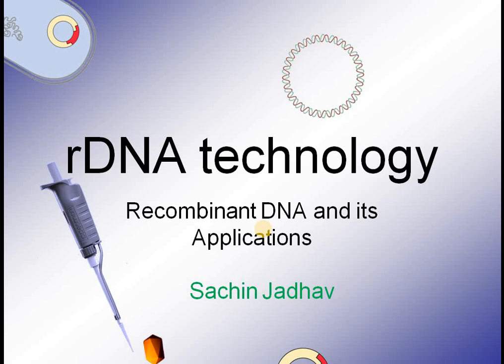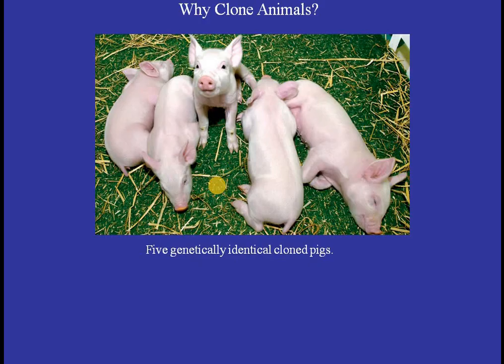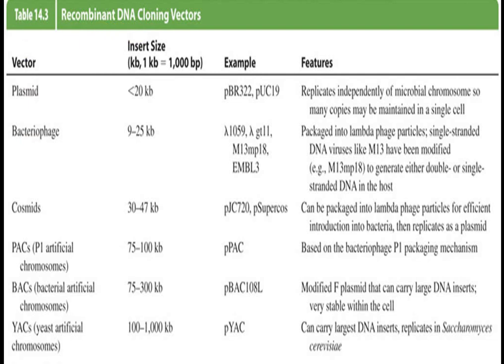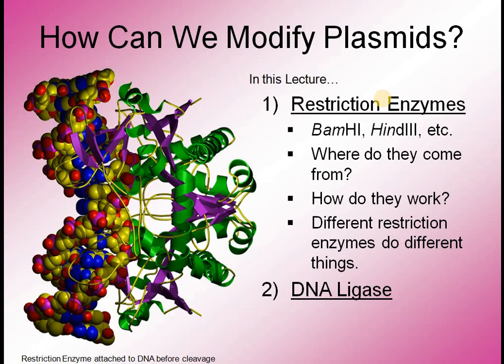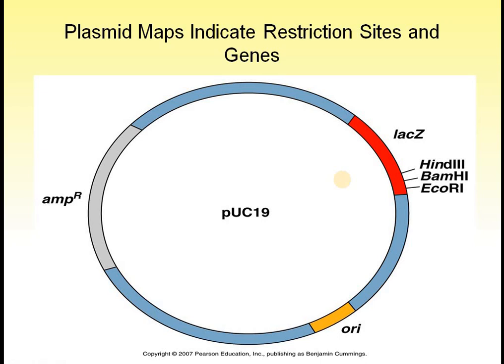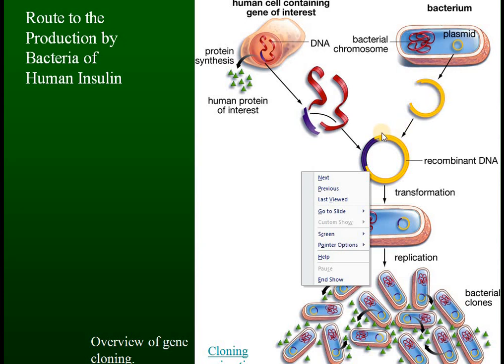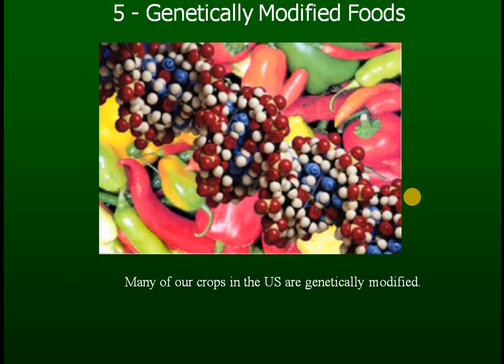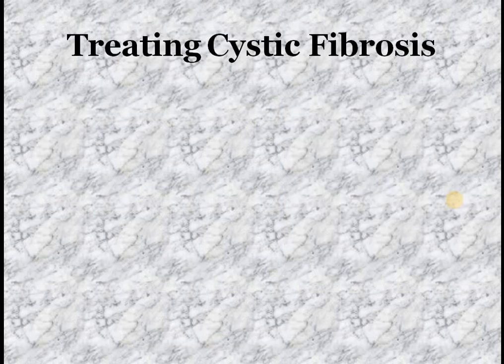Recombinant DNA technology and application| genetic engineering| cloning vectors| restriction enzyme